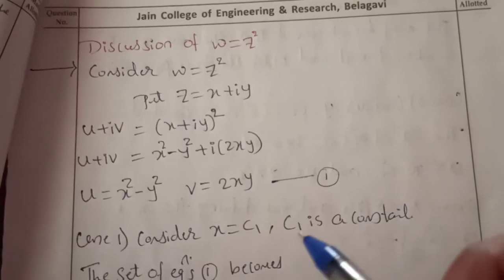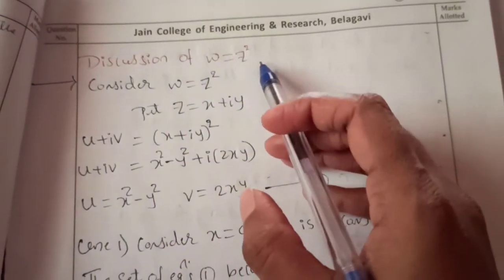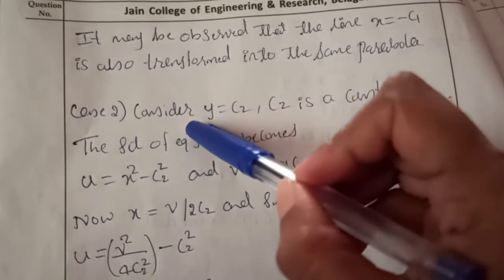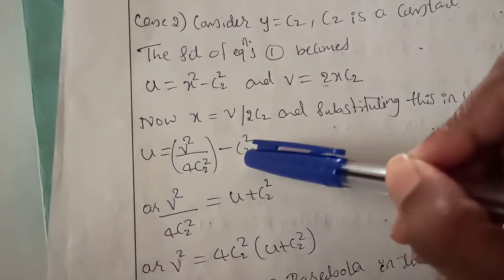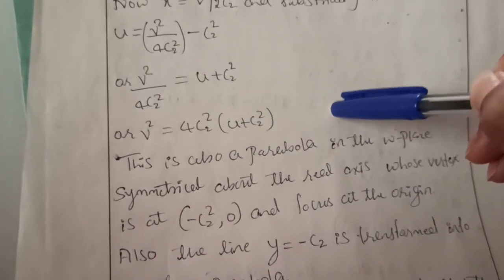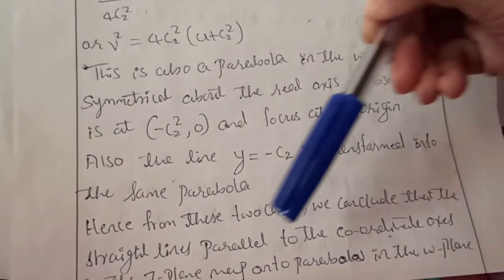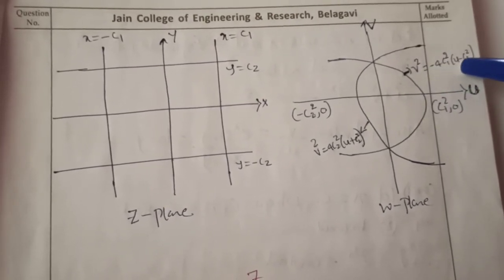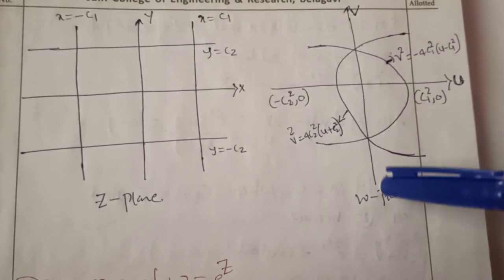Conformal transformation.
Discussion 1